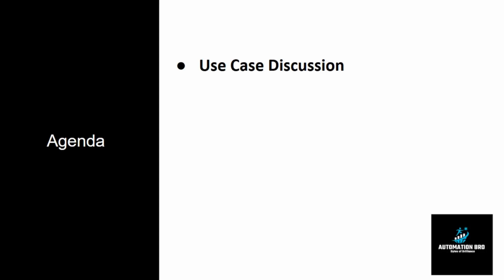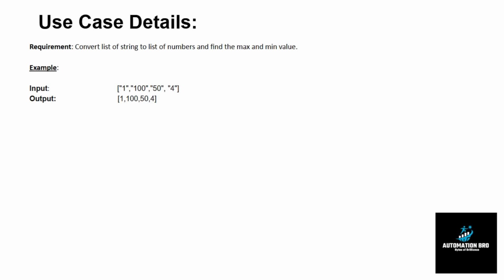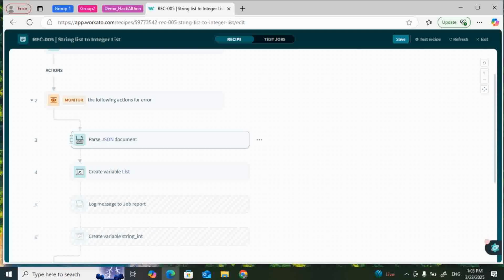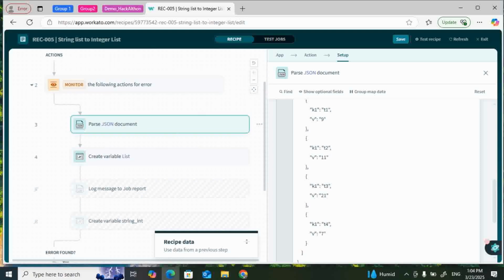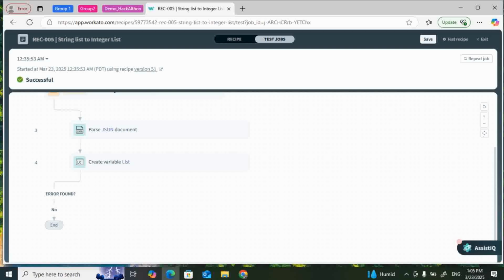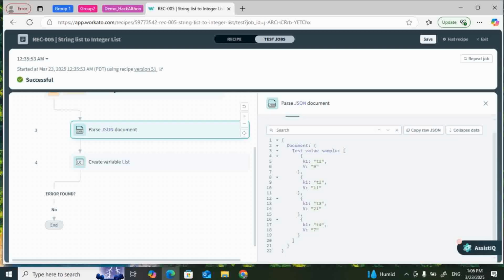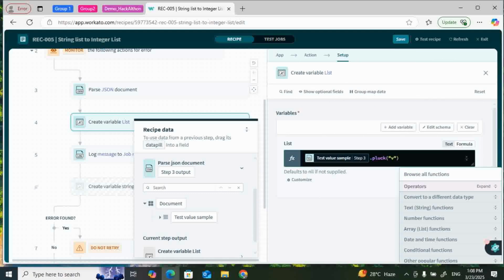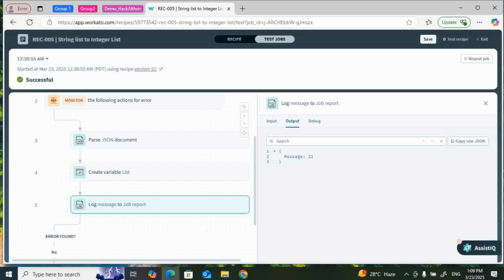Mastering Workato: Convert String Lists to Numbers Like a Pro! 🚀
🔹 Recap: In the last session, we explored key techniques such as using the ternary operator for concise logic and removing line breaker characters from input data.

🔹 Today's Challenge: How can we efficiently convert a list of strings into a list of numbers while ensuring accurate data type transformation? We’ll uncover optimized solutions using Workato’s formula mode and best practices for handling data conversions.

🔹 Think Beyond the Basics: How does Workato handle lexicographic vs. numeric sorting? What pitfalls should we avoid when applying aggregate functions like `max` on string-based lists? Let’s dive in and find out! 🚀

💡 Pro Tip: There’s always more than one way to solve a problem! Keep an open mind and explore creative possibilities.

Drop your thoughts and alternate solutions in the comments! 🚀 Let’s make automation smarter together. 🔥